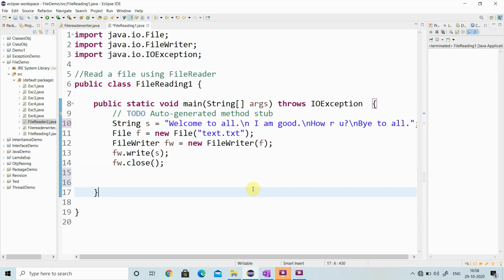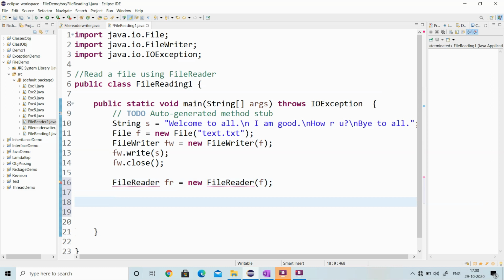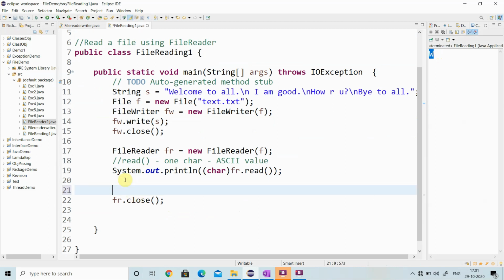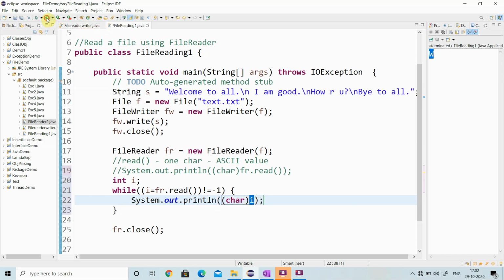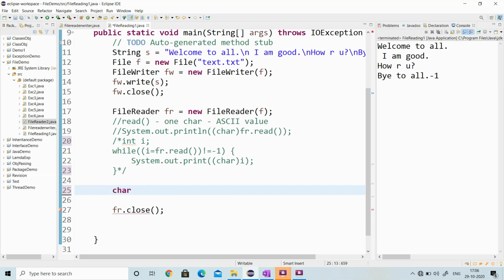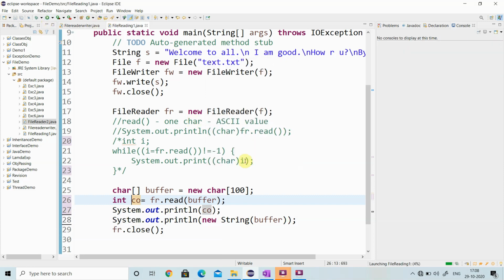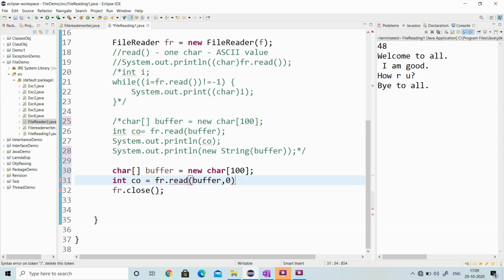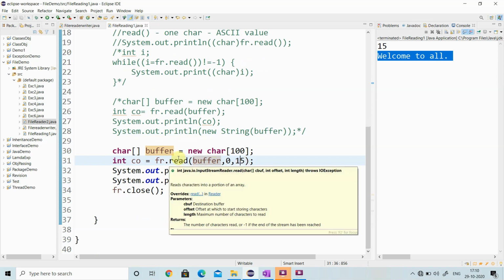Reading data from file using FileReader